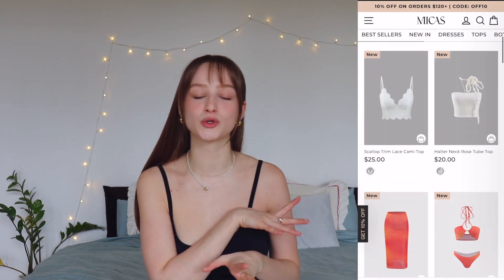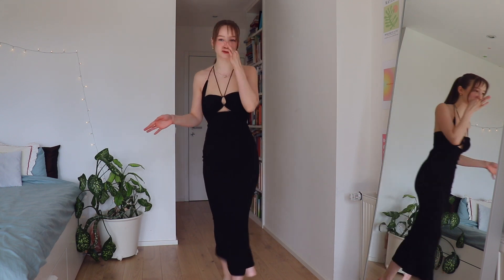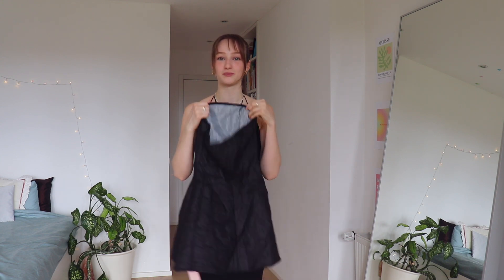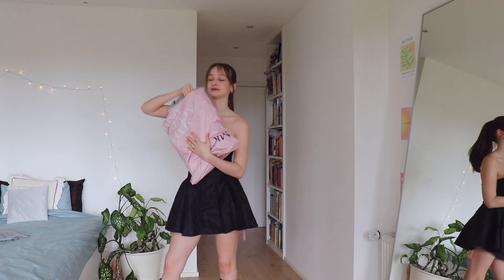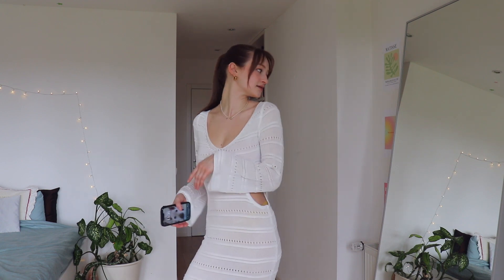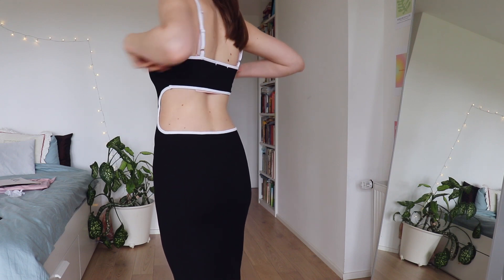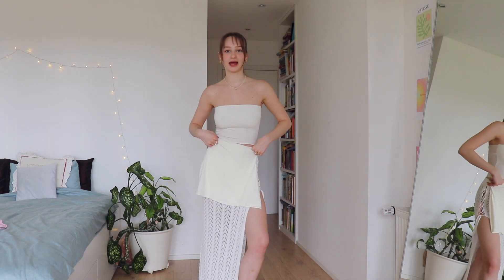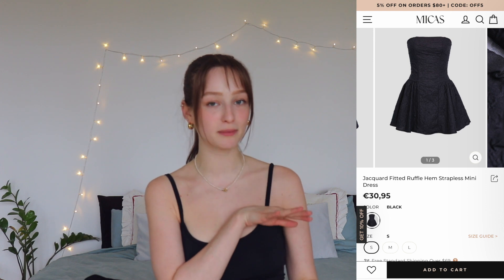Dresses try-on haul ft. Micas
Hey guys!

My measurements:
Hight: 167cm, bust 81cm, waist 60 cm, hips 82cm